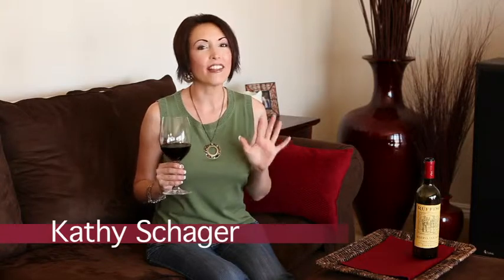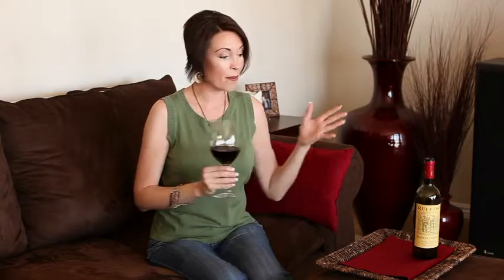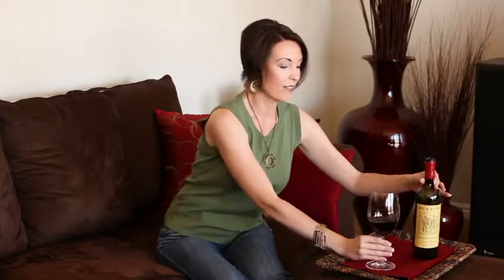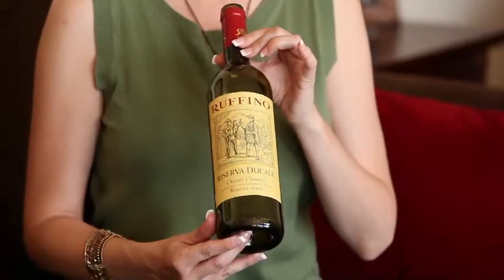OC Wine Ruffino Red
OC Wine and Lifestyle reviews